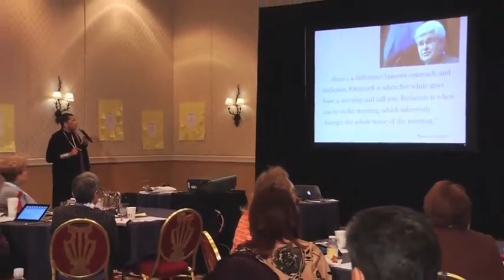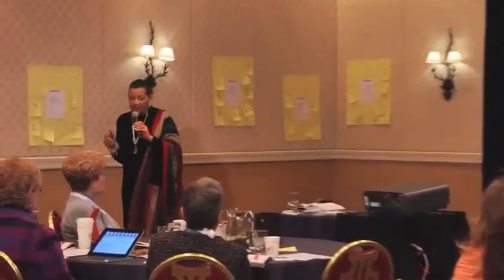Lenora Billings-Harris, Sticky Strategies to Engage Generations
Lenora Billings-Harris, CSP at the 2013 ASAE Great Ideas Conference. Also presenting, but not in this edit, is Chris Clarke-Epstein, CSP.